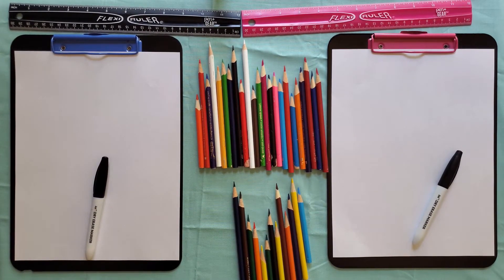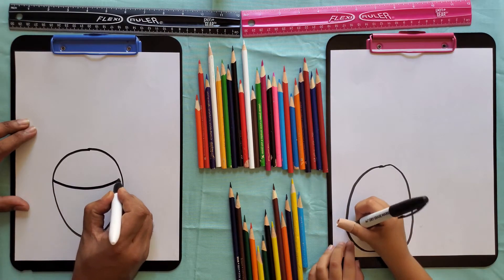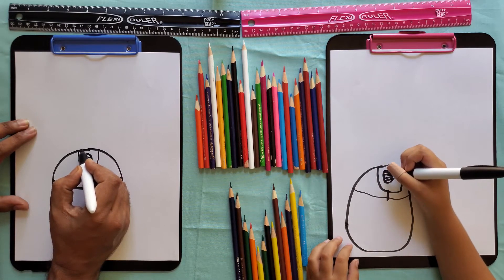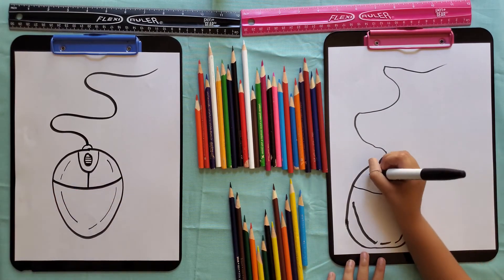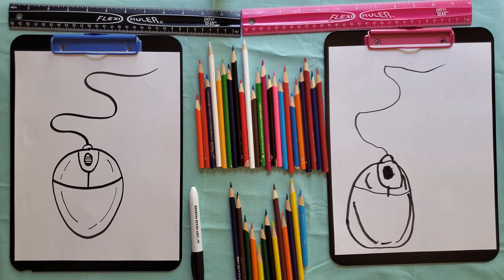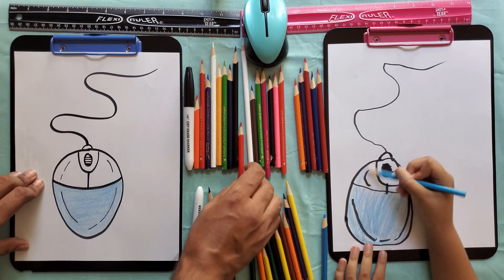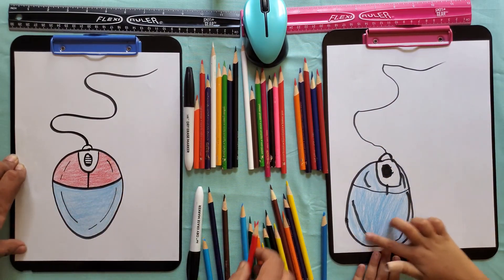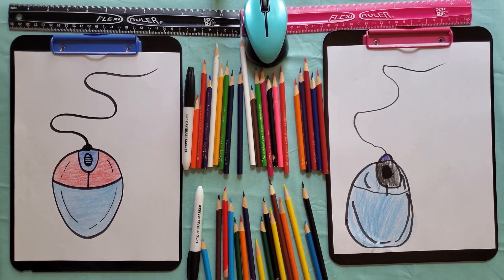How to draw a mouse for young artists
In this video, a young artist explains how to sketch and color. She gives step-by-step instructions that are easy to follow, specially for kids. Have fun sketcing with Krisha!